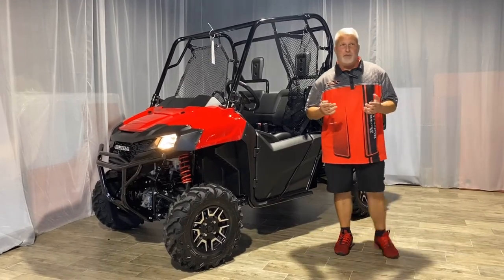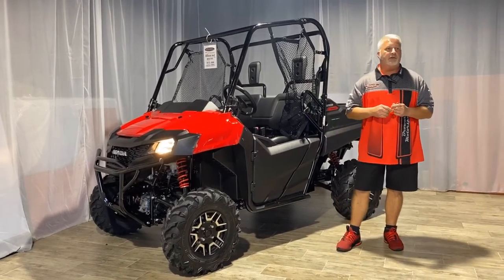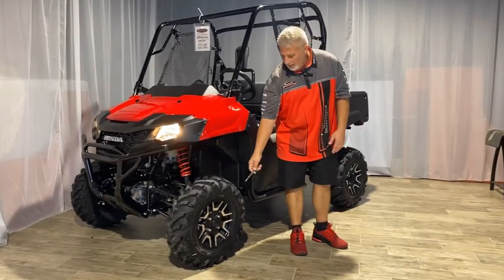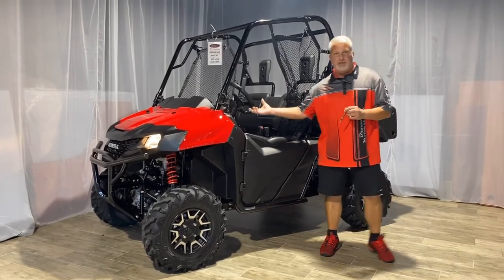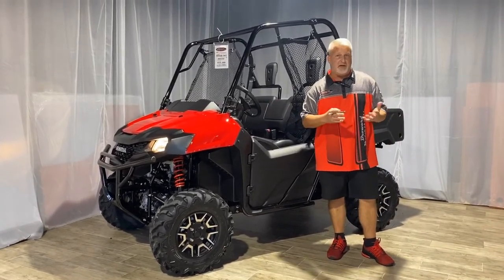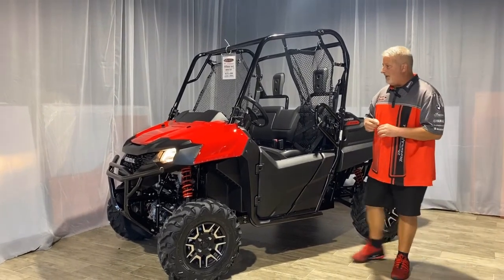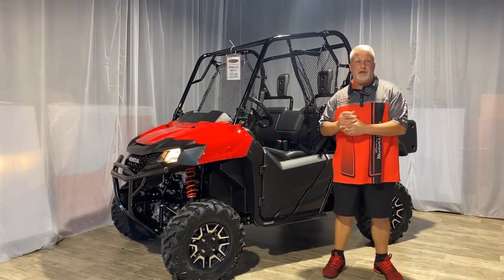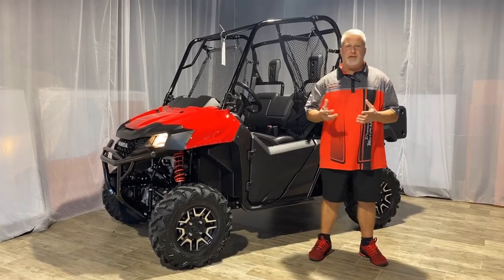2021 HONDA PIONEER 700-2 DELUXE | Broward Motorsports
Let's talk about the 2021 Honda Pioneer 700-2 Deluxe! In this video, Duke from Broward Motorsports of Palm Beach is going to point out some key features of this awesome machine. Available at Broward Motorsports!

Broward Motorsports is Florida's largest powersports dealership carrying Yamaha, Honda, Suzuki, Kawasaki, BRP, Sea-Doo, Can-Am, Polaris, Scarab Boats, Ducati, Manitou Boats, and BMW, as well as Specialized Mountain Bikes. We have 5 locations across Florida in Hollywood, Fort Lauderdale, Palm Beach, Tequesta, and Treasure Coast with huge selections of new and used vehicles along with tons of parts and accessories. Don't forget, our motto at Broward Motorsports is "YOU GOTTA RIDE!"

LOCATIONS
*BMS of Hollywood

*BMS of Ft. Lauderdale
*BMS of Palm Beach